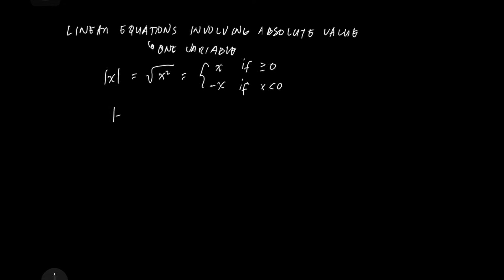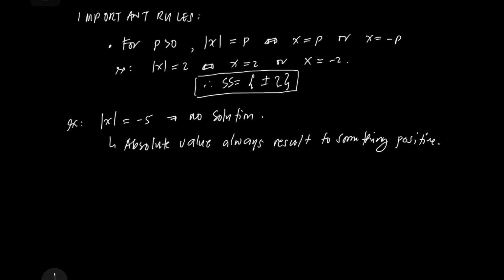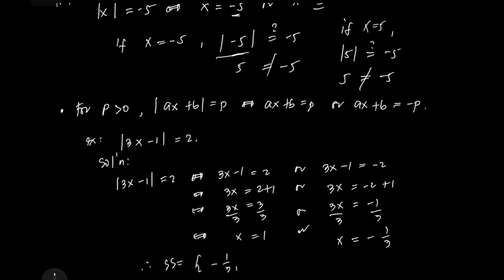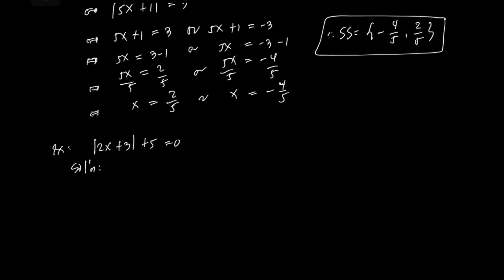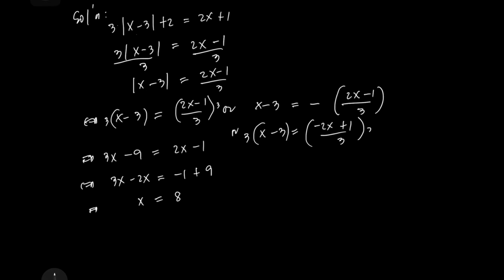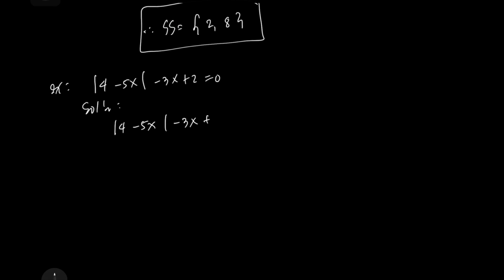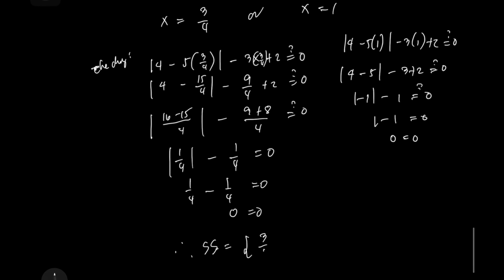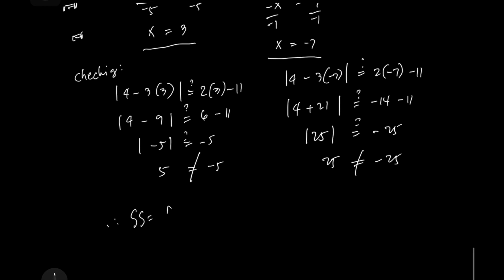LINEAR EQUATIONS IN ONE VARIABLE INVOLVING ABSOLUTE VALUE